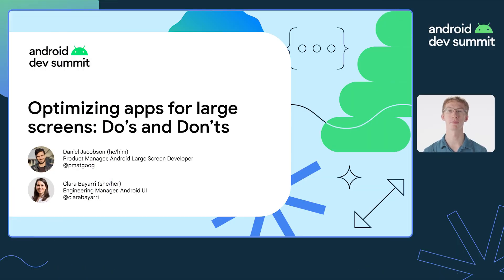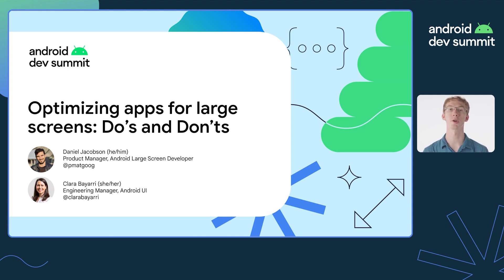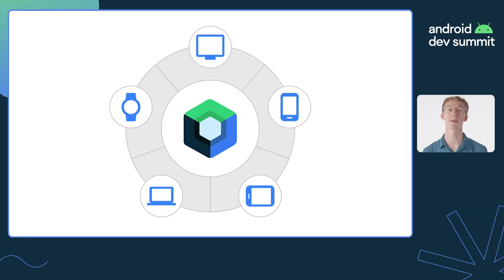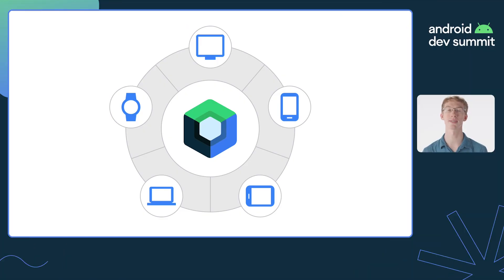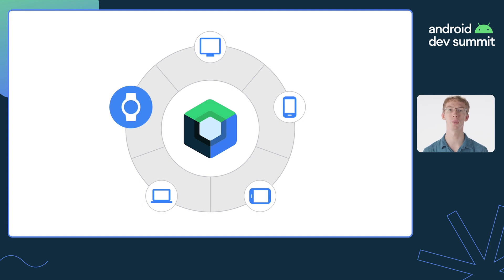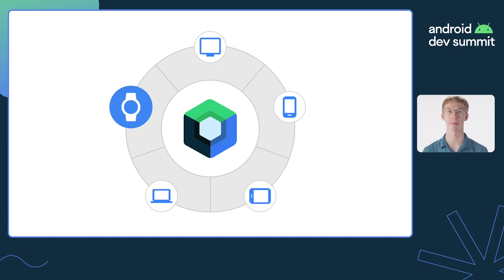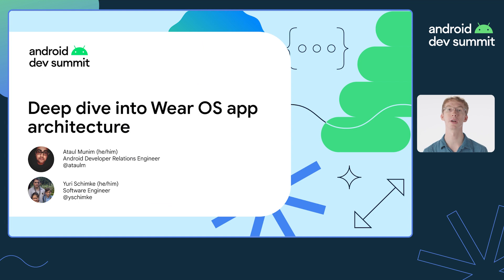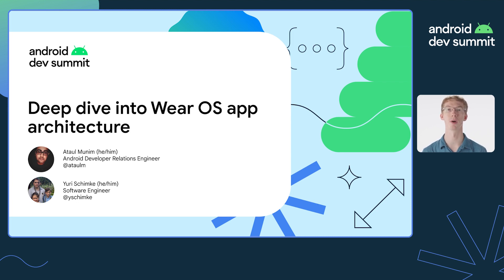Top 3 picks from the Form Factors track at ADS ‘22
If you missed what’s happening in the world of Form Factors, Alex presents the top three picks to know from day 2 of Android Dev Summit ‘22!